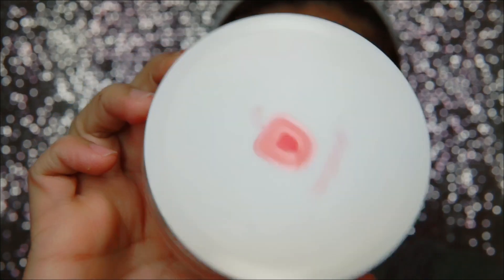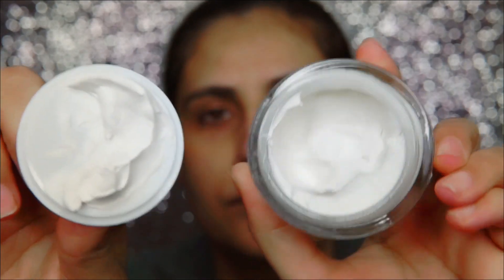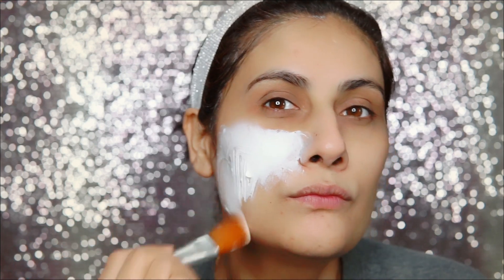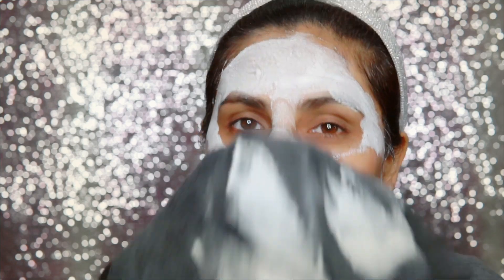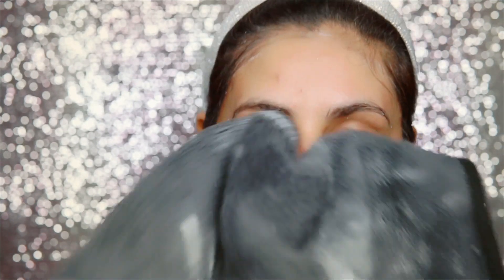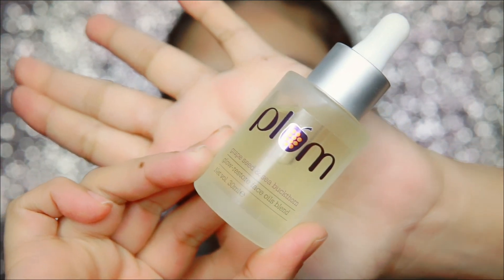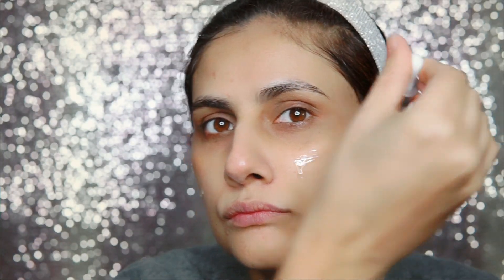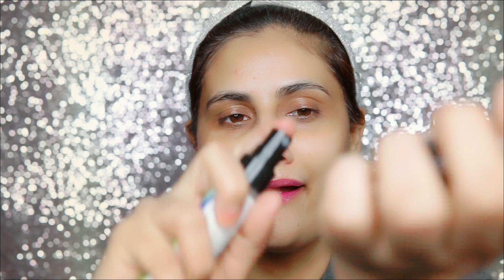अगर dry dull skin है तो ये कीजिए। Plum goodness products review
hi guys

GUYS ये PRODUCTS DRY, NORMAL, COMBINATION  SKIN वालो के लिए BEST HAIN.

products used

plum e luminescence  cleansing  balm

plum chamomile face mask

plum facial oil

Fibre cloth for makeup removal

wooden face roller

sunscreen for dry skin

mi band